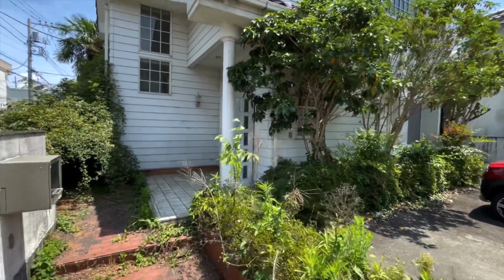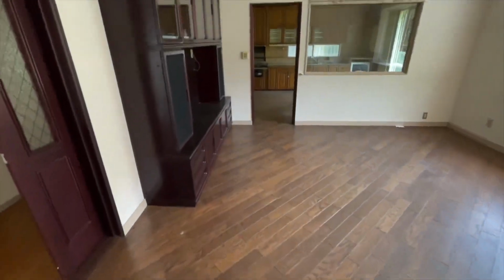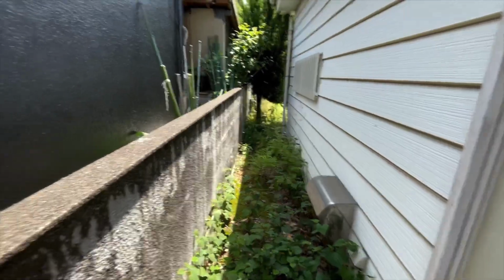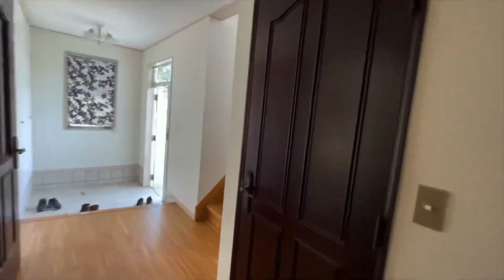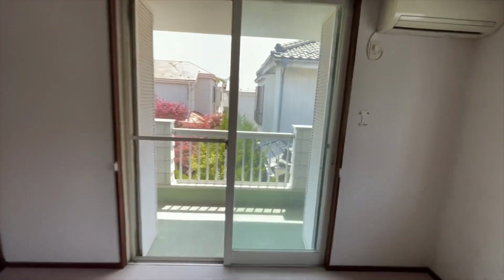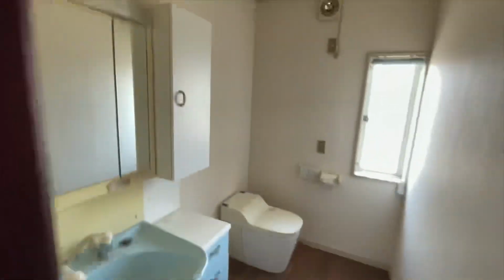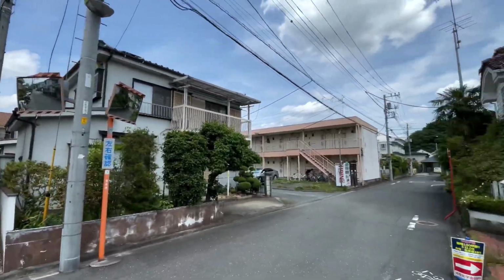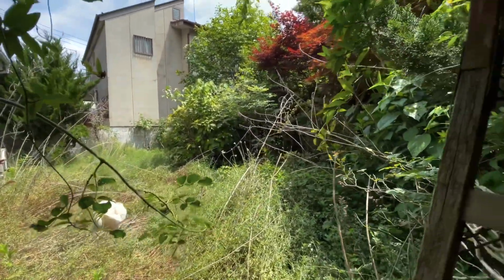A Tour - Beach House Mansion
Joined this time by some new friends! A stupendously well located 1986 veritable mansion with bubble-era flair. Quite neglected but serviceable? Chase is intrigued by the potential, a deep clean and some minor maintenance and the place could be killer. We’ll see if the owner plays ball, and if Hannah is as fascinated.